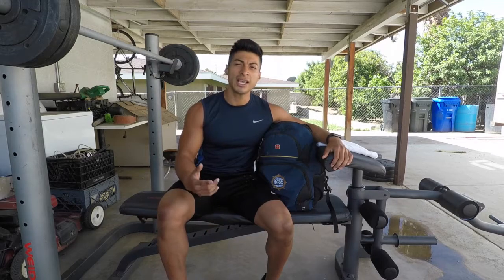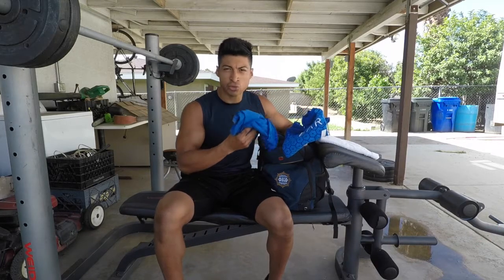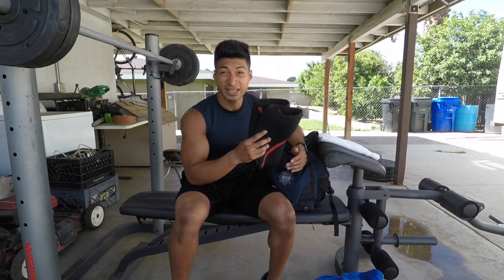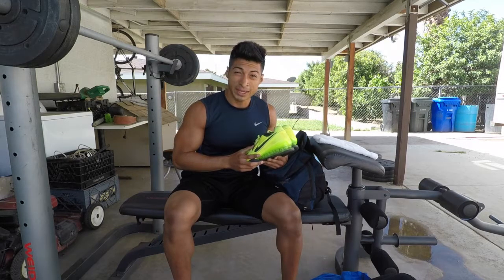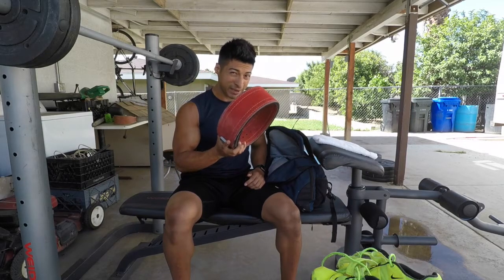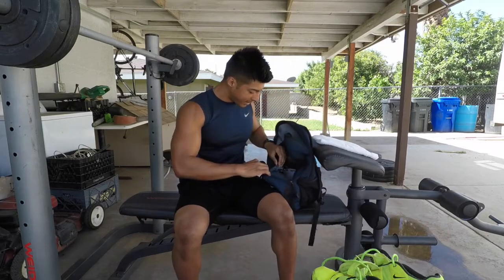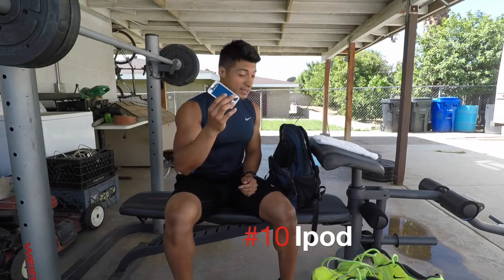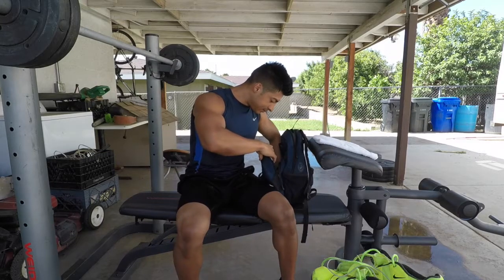WHAT'S IN MY GYM BAG?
ITEMS:
1) Preworkout drink (Brand: PREJYM )- Amazon.com
2) A7 Shirt- A7clothing.com
3) SBD Knee Sleeves- Andersonspowerlifting.com
4) Nike Romaleos 2- Dicks sporting goods
13) beats by dre earphones- apple.com
14) chapstick- 99cent store